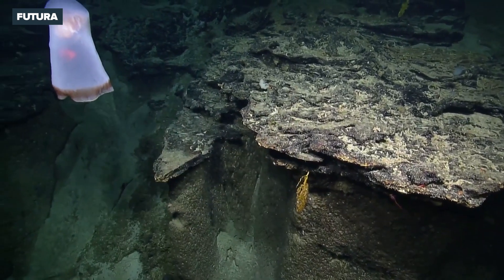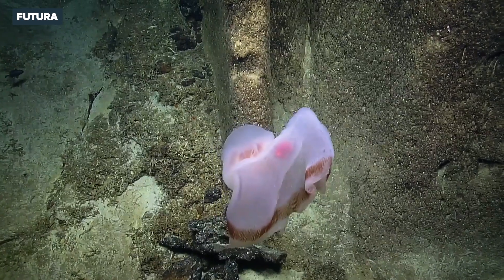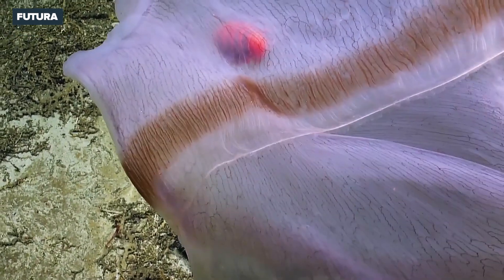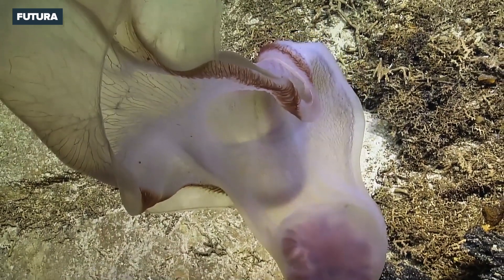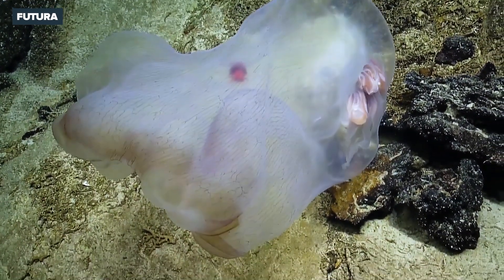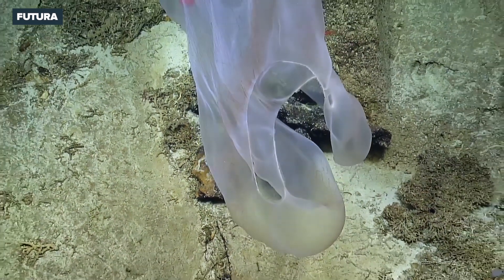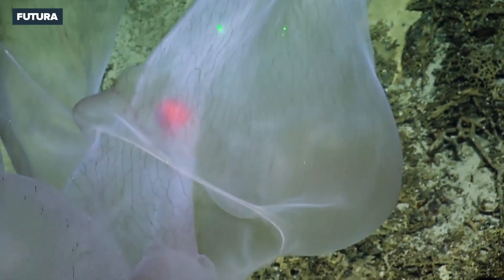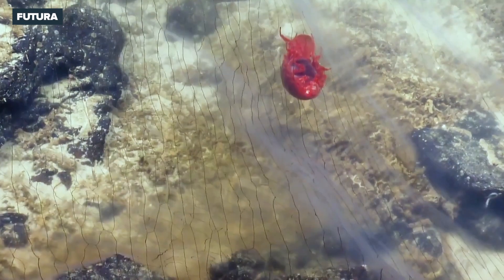Une méduse Deepstaria se transforme sous nos yeux | Futura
Depuis plusieurs années, le Nautilus, un navire de recherche de 64 mètres de long, explore les fonds marins. Il nous offre la possibilité de partager, en direct, les découvertes des chercheurs. Ici, une vidéo extraordinaire d’une méduse Deepstaria dans le fond de l’océan Pacifique.

Qui sommes-nous ?

Depuis sa création en 2001, Futura s'est imposé comme un grand média français du décryptage de l'actualité et du savoir scientifique. De prestigieuses personnalités scientifiques nous soutiennent au quotidien et participent à nos vidéos lors d’entretiens. Professionnels des sciences et amateurs éclairés, le savoir est notre bien commun, l'exactitude de la démarche
scientifique, notre boussole !

Explorons ensemble le monde à travers l’actualité et le savoir scientifiques !! ⚛️ 🚀 🌍 🐼 🌿 🌋 🔬